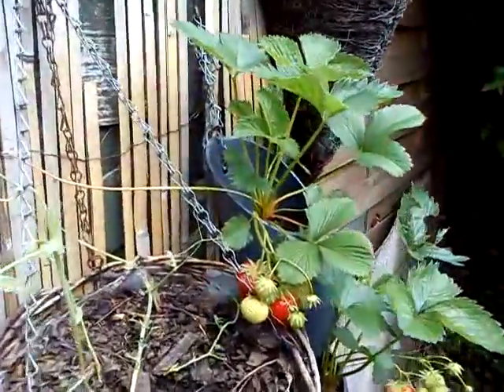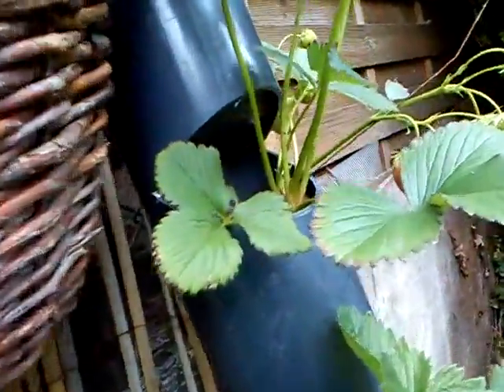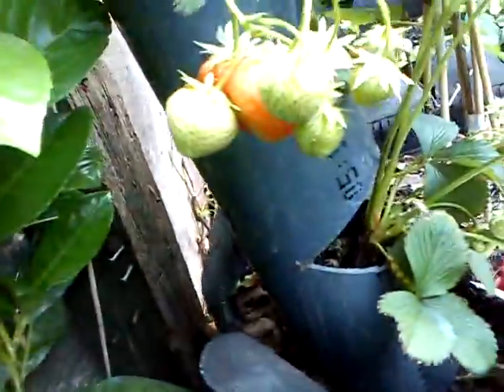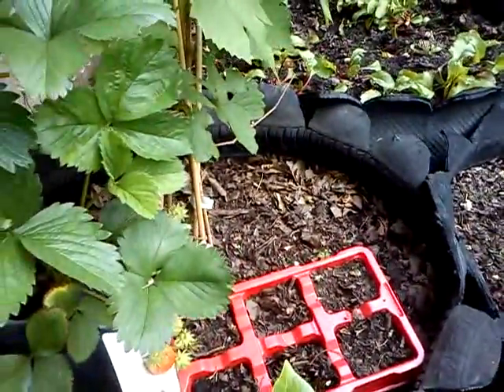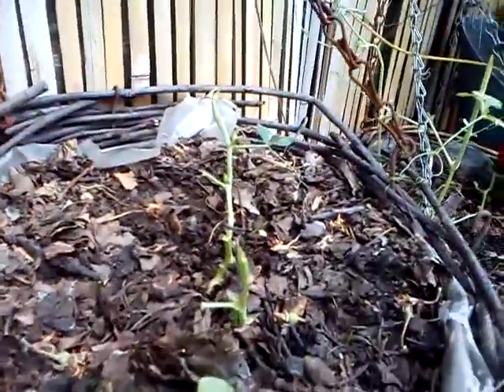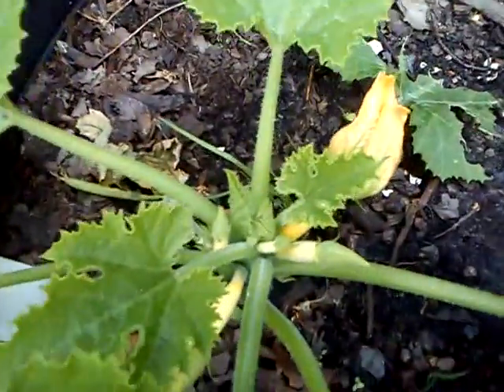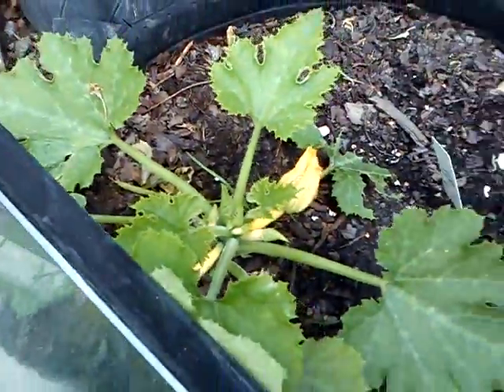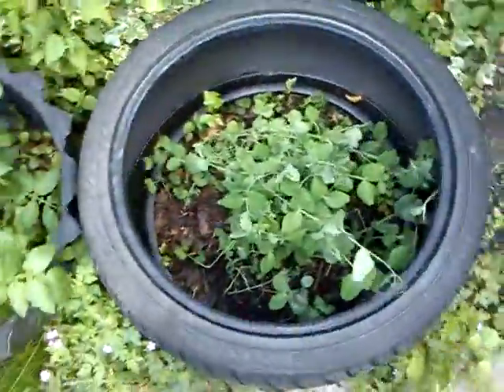15 June 2013 11:36